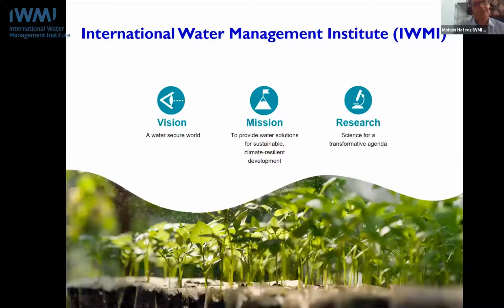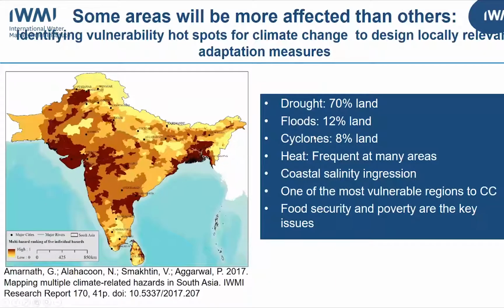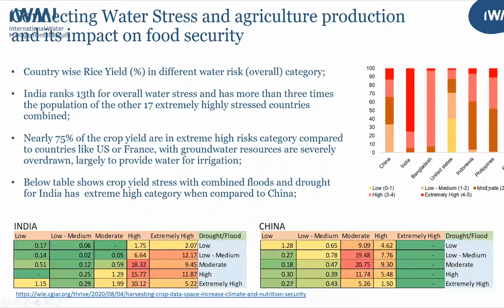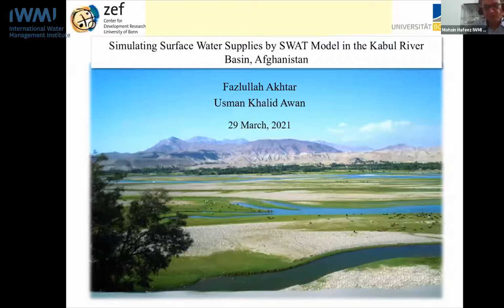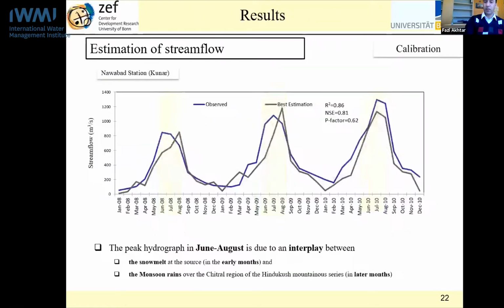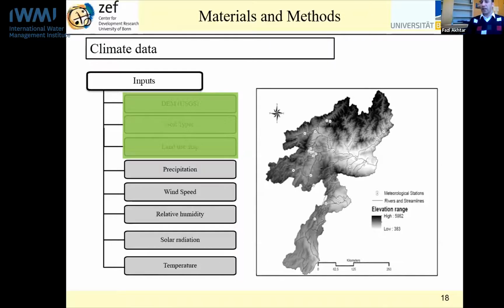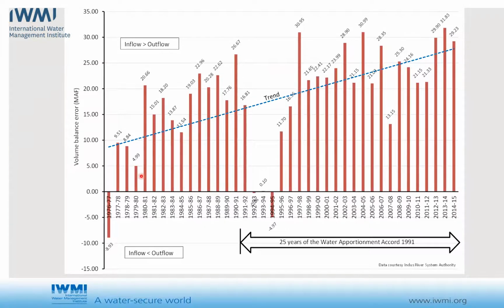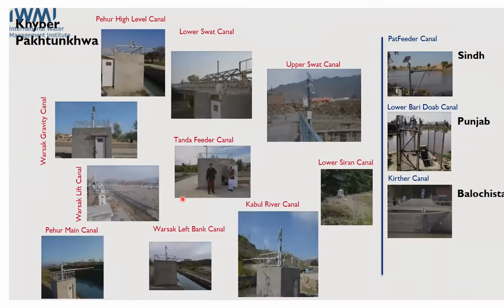Webinar on Technological Innovations for Water Management in 21st Century| IWMI Pakistan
The aim of the webinar was to establish a support network between Pak-Afg water professionals and to enhance their scientific collaboration by sharing experiencing on common water resources and management challenges. The webinar which was held on March 29, 2021, represented 12 water professionals, six from Pakistan and 6 from Afghanistan.